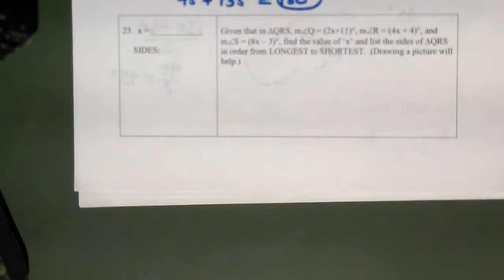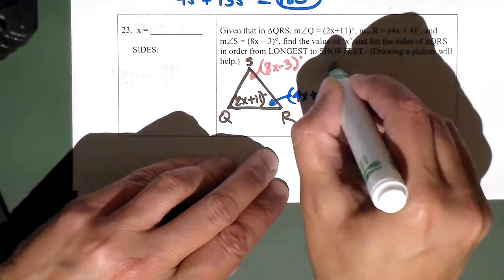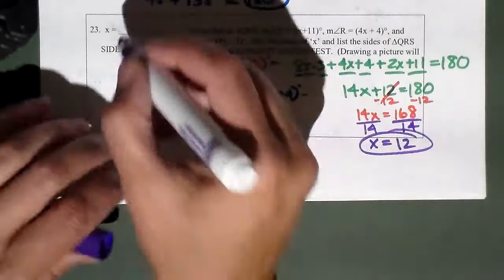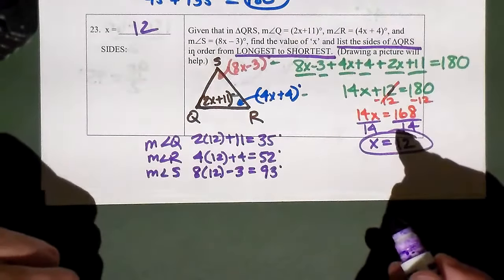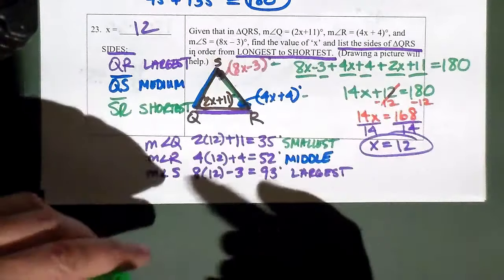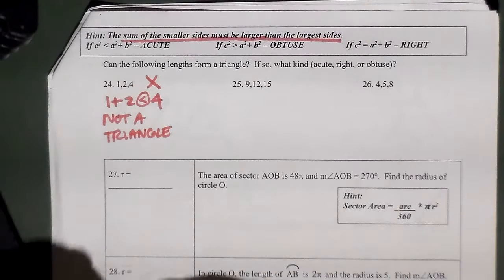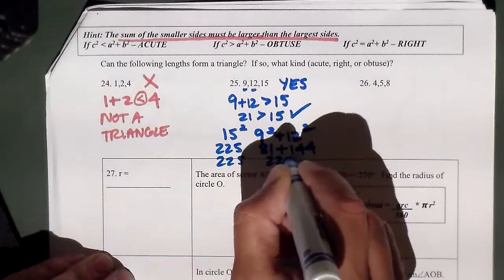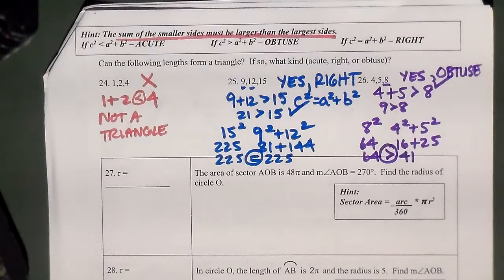Final Review: Longest & Shortest Side of a Triangle, Is it a Triangle? Acute, Right, Obtuse #23-26